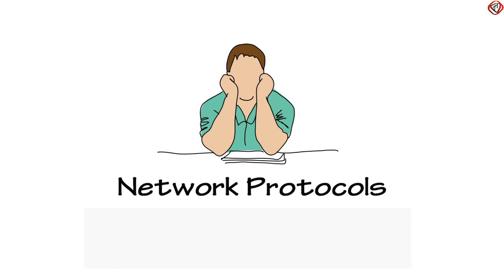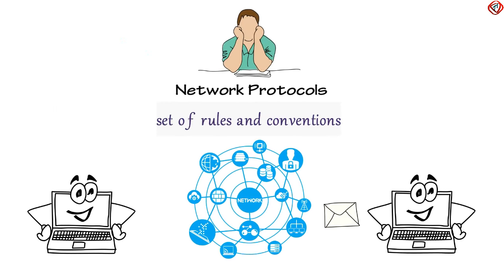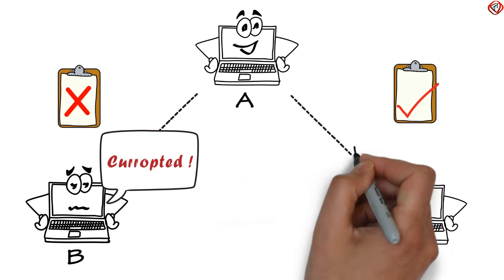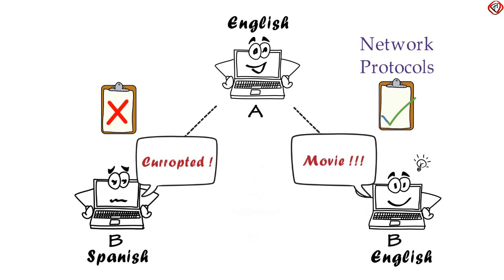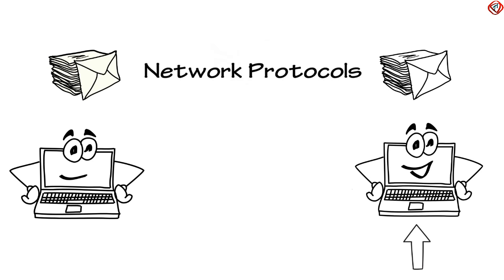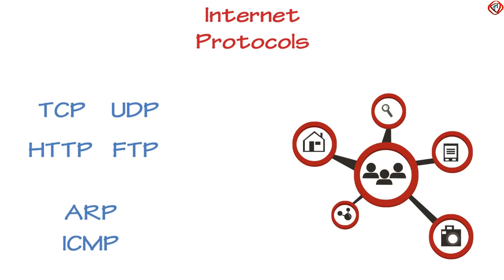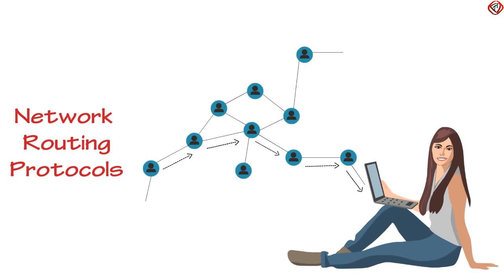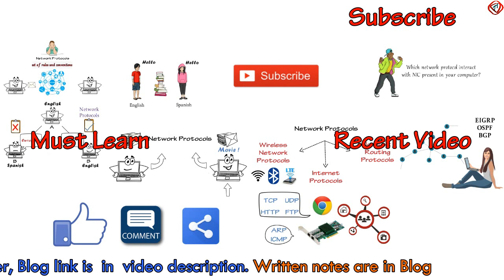Network Protocol | TechTerms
Learn   network protocol Its types Internet Protocol or IP Example TCP UDP HTTP FTP ARP ICMP EIGRP OSPF BGP Monitoring tools Basic network standards and protocols Uses List and functions of protocol IP Packets NIC Network Adapter Network routing protocols Wireless network protocols.

Network protocols are set of rules and conventions that networking devices like computers, should follow to transfer data effectively. Modern network protocols send data from one computer to another in the form of packets In which the whole file is divided into small pieces. Some security measures are added to each packet. These packets are received and reassembled at the destination to generate the original file. The security measures that are added to each piece are decided by network protocols and the receiving computer will only be able to understand the received packet and hence, the whole file iff it also follows same networking protocol. Network protocols include internet protocols, wireless network protocols, and network routing protocols.